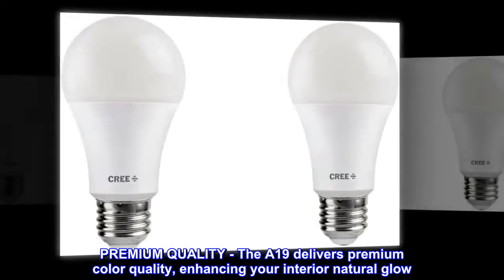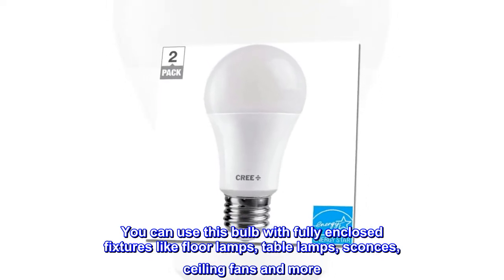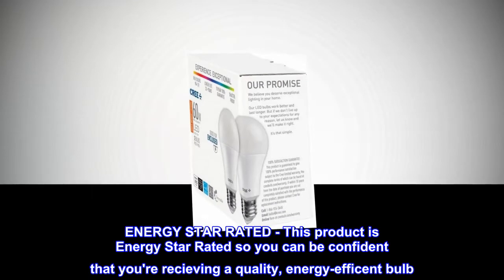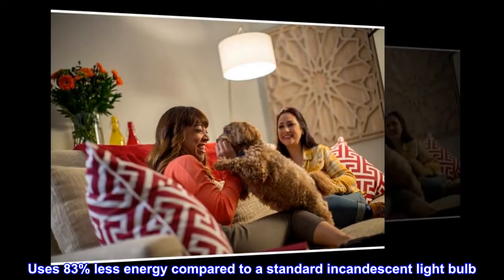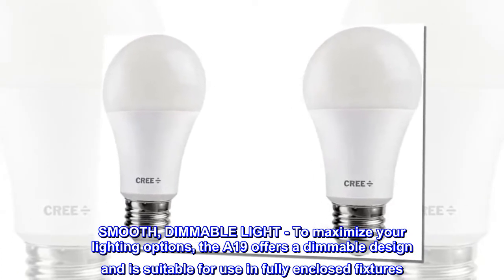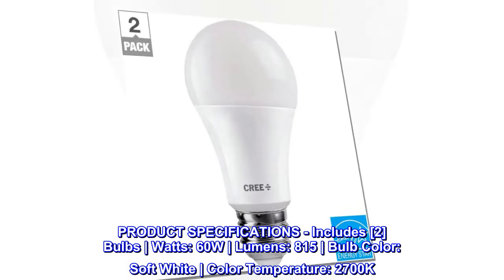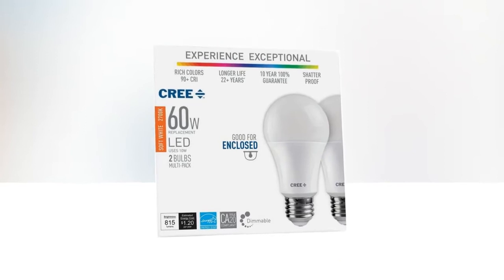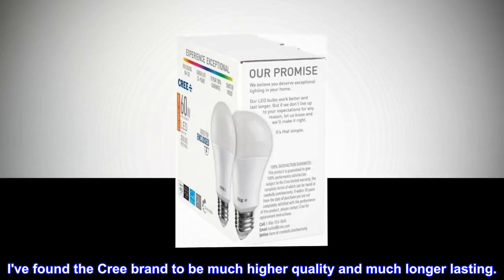Cree Lighting Exceptional Series A19 Bulb, 2700K Dimmable LED Bulb, 60W + 815 Lumens, Soft White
PREMIUM QUALITY - The A19 delivers premium color quality, enhancing your interior natural glow. You can use this bulb with fully enclosed fixtures like floor lamps, table lamps, sconces, ceiling fans and more
VERSATILE - You can use this bulb with fully enclosed fixtures like floor lamps, table lamps, sconces, ceiling fans and more
ENERGY STAR RATED - This product is Energy Star Rated so you can be confident that you're recieving a quality, energy-efficent bulb. Uses 83% less energy compared to a standard incandescent light bulb
SMOOTH, DIMMABLE LIGHT - To maximize your lighting options, the A19 offers a dimmable design and is suitable for use in fully enclosed fixtures
PRODUCT SPECIFICATIONS - Includes [2] Bulbs | Watts: 60W | Lumens: 815 | Bulb Color: Soft White | Color Temperature: 2700K

Much better than other brands
Used to use other brand LED bulbs but found I was replacing them as often as standard incandescent bulbs. I've found the Cree brand to be much higher quality and much longer lasting.